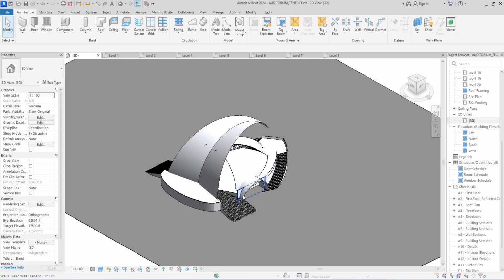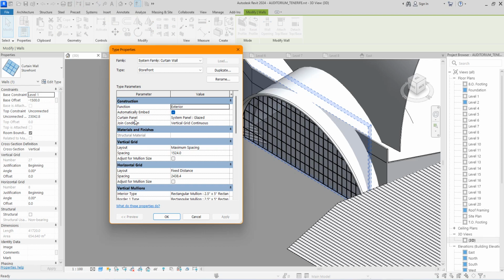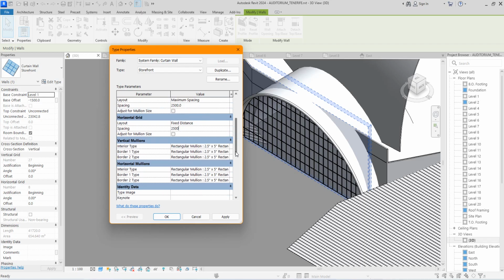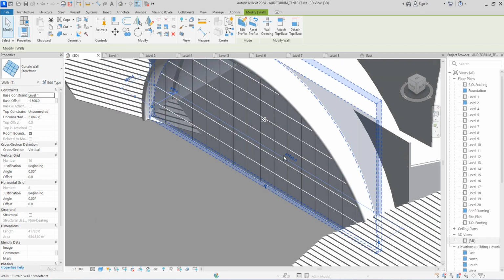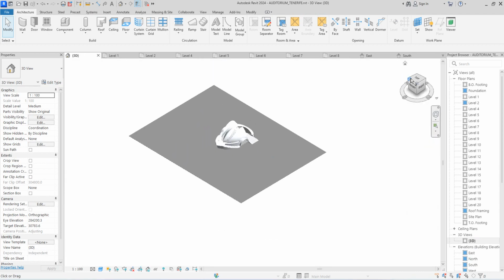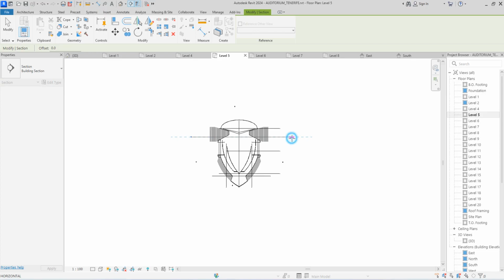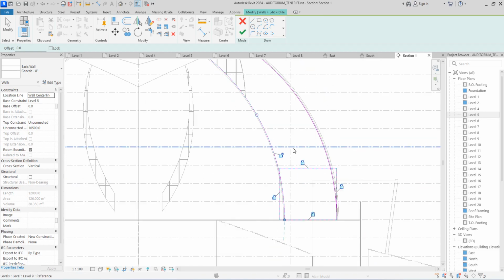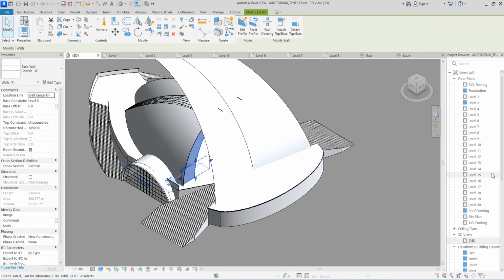REVIT: AUDITORIUM_TENERIFE DESIGN 11 [ DESIGN ENTRANCE ] @SANTIAGO CALATRAVA